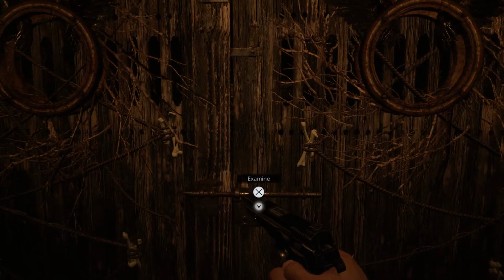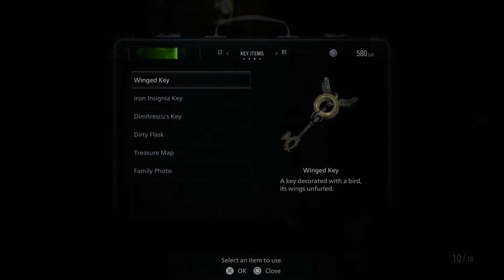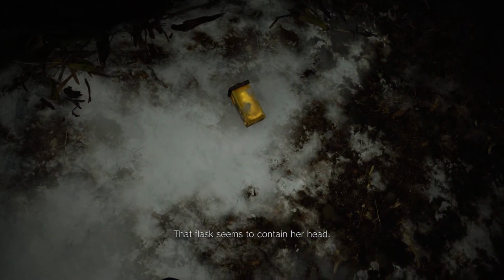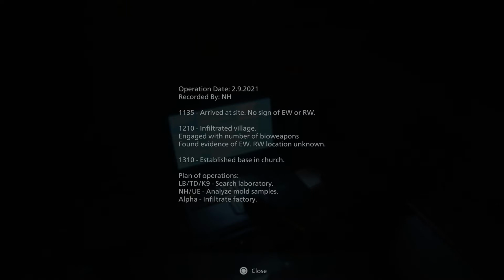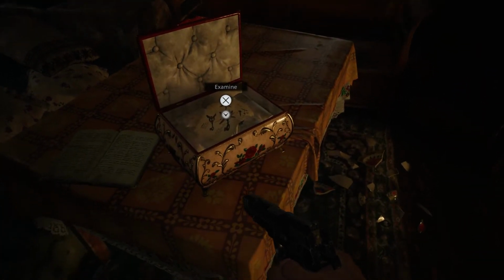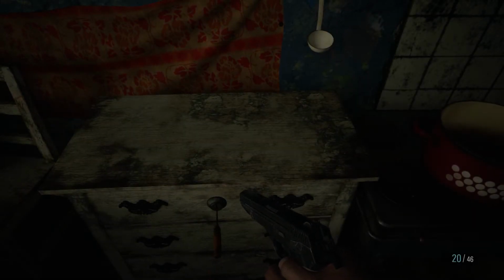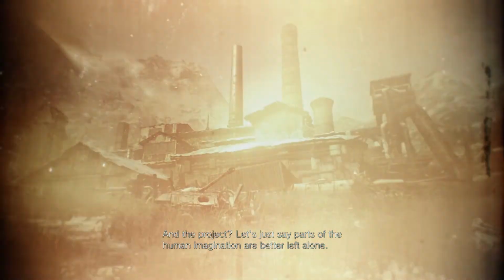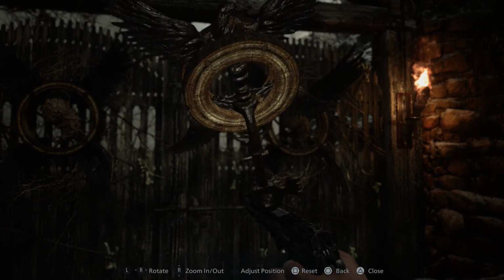Resident Evil Village Game Guide | Part 12 | Duke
Welcome to Part 12 of my Resident Evil Village Game Guide. This walkthrough will serve as a guide through the main story of Resident Evil Village. In my game guides, I provide commentary that includes my thoughts on the game as I play it, as well as the strategies I employ to complete the main story missions. Duke sees us exploring the village by the instruction of Duke to discover new secrets and get clues as to how to reunite with Rose.